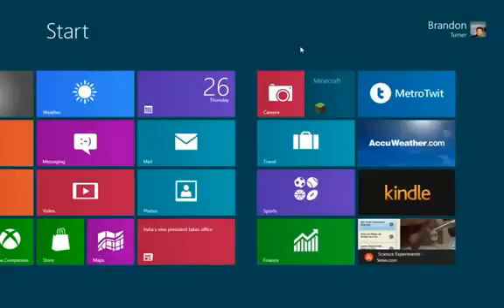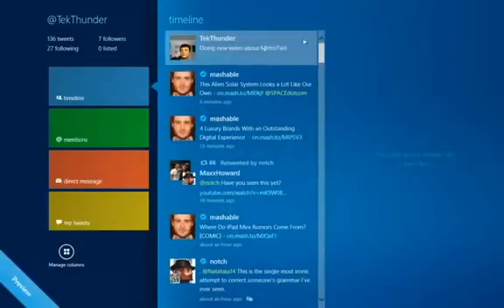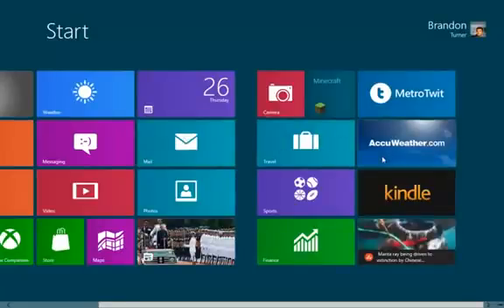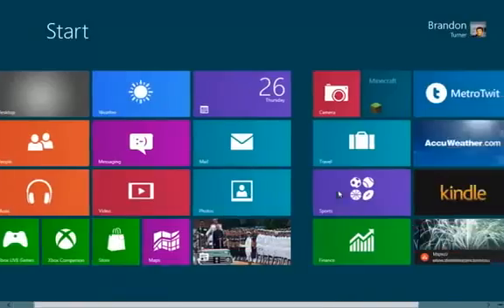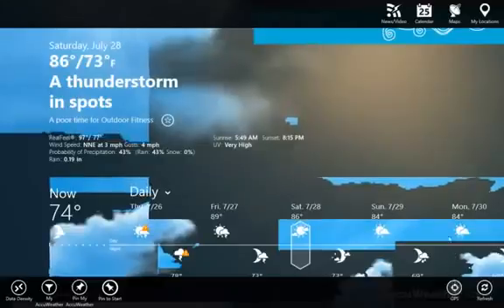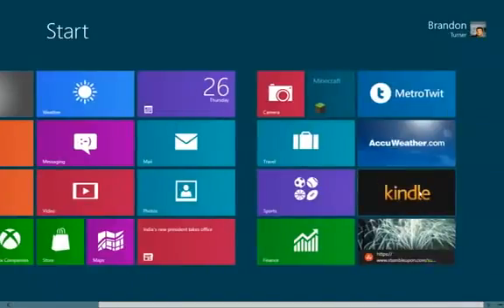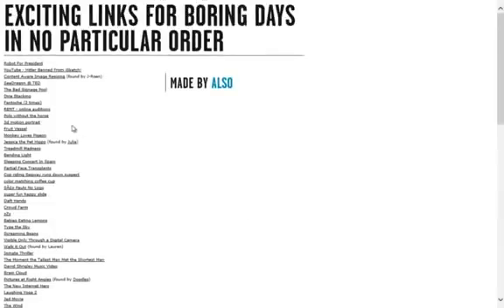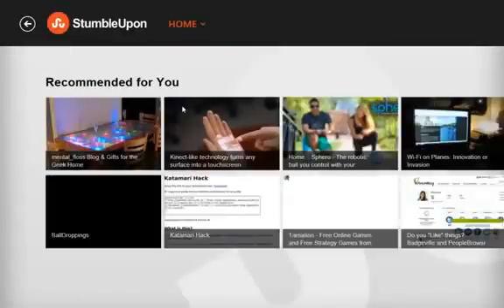Windows 8 Best Apps544